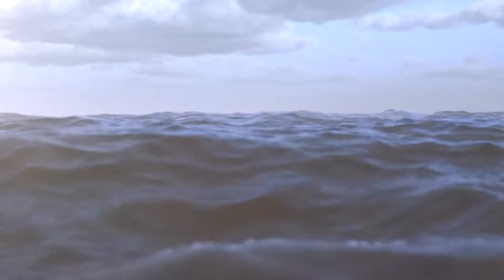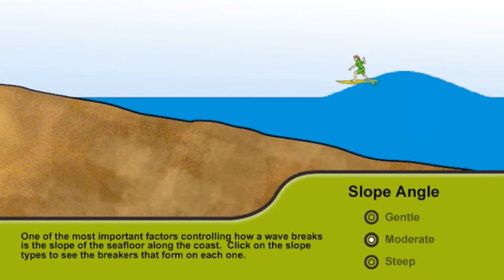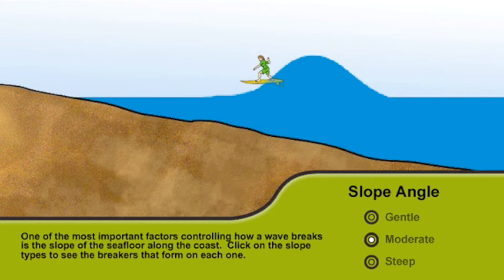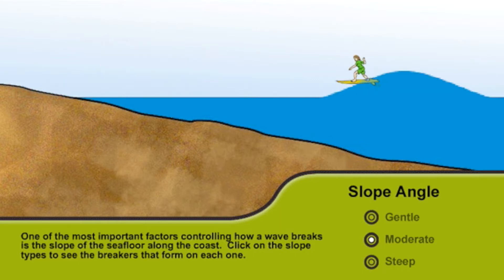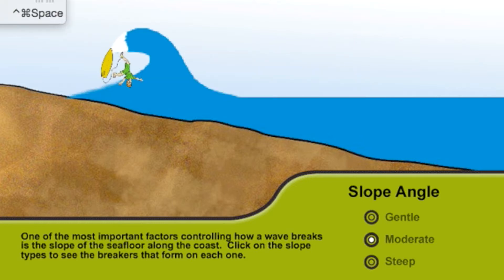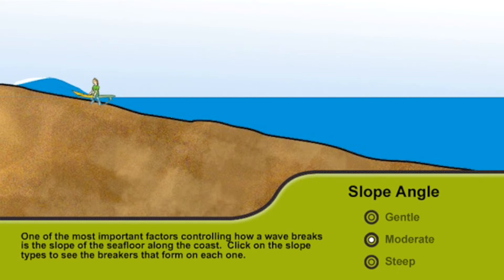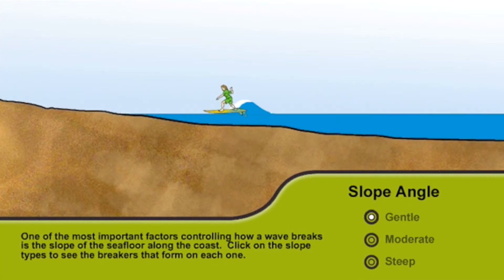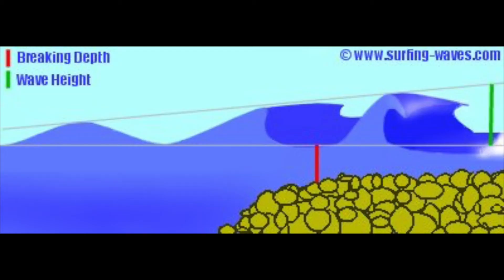The Science Of Surfing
Recently I went to Cacao Beach to surf, and and did a bit of research about the physics behind it. I found it so interesting I decided to make a video about it!

Basically Waves break when the top layer surpasses the bottom (this occurs as the seafloor gradually gets shallower). This is when the waves release most of their energy. A surfer will have to paddle to go at the same momentum as the wave. Once they get up they will have to balance (the center of gravity is towards the back of the board). And from their they can enjoy the ride!